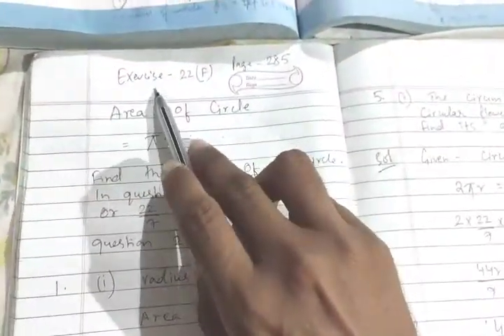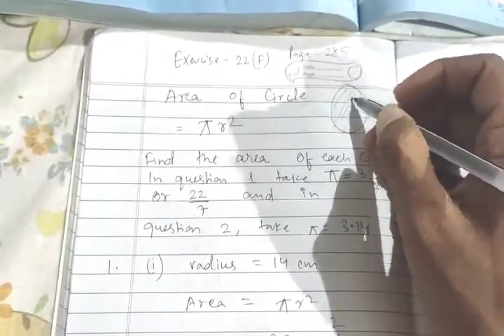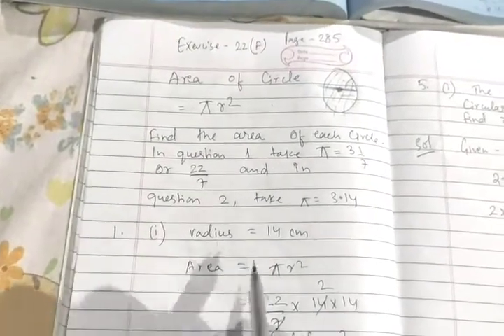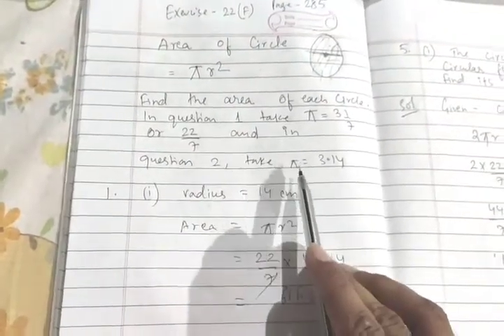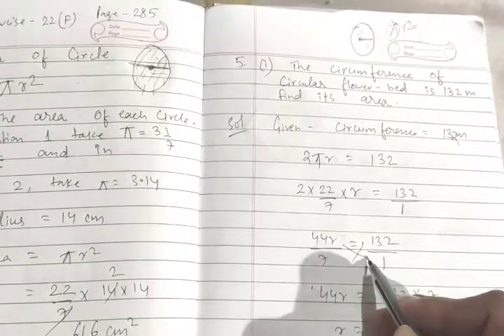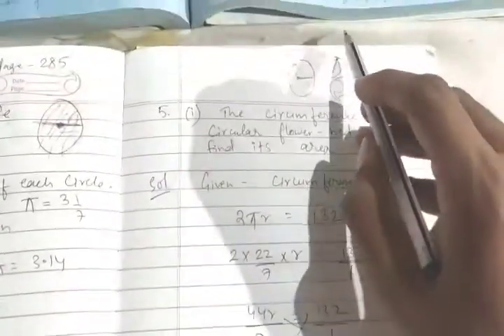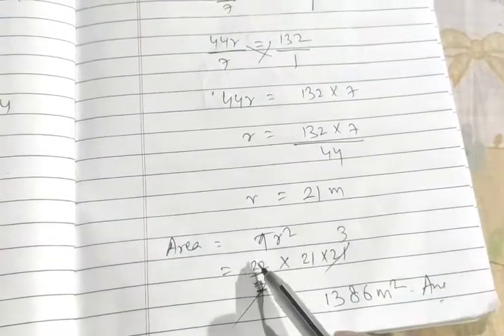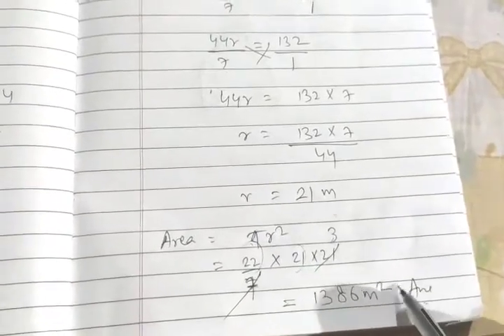Mathematics | Class VII -Exercise 22(F)